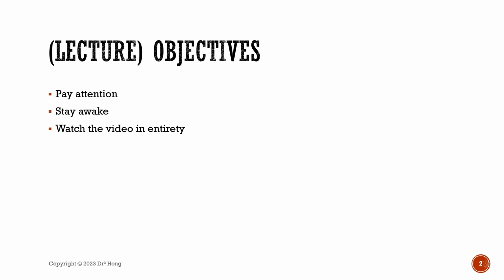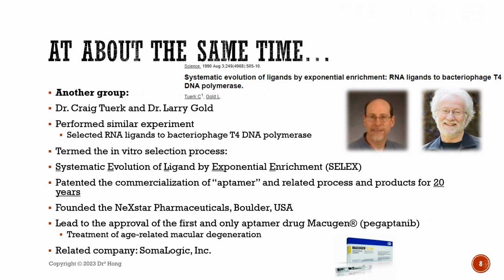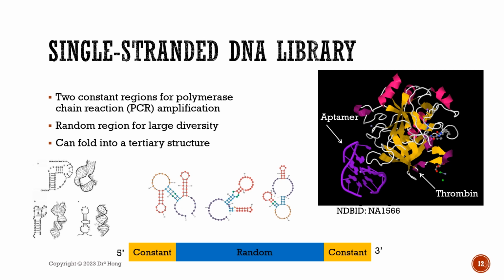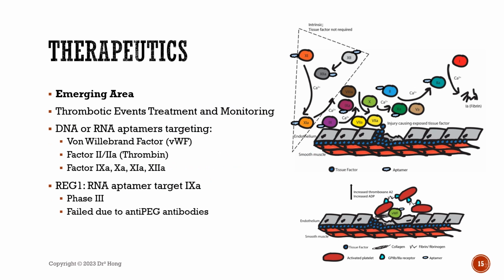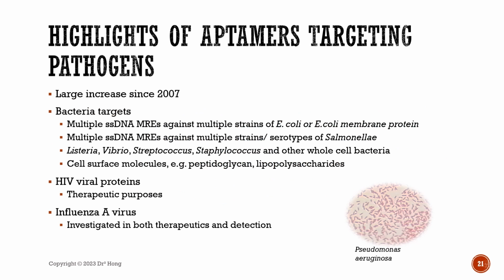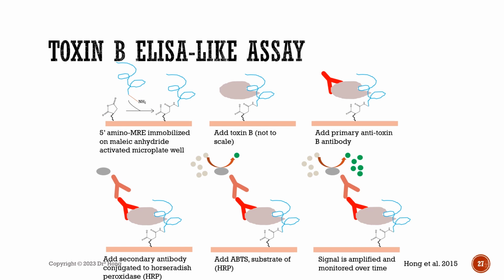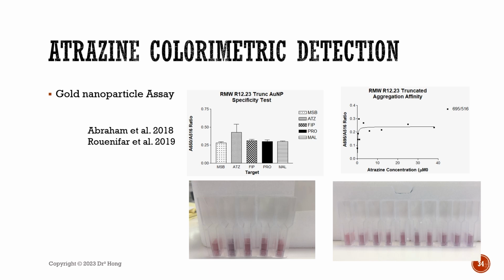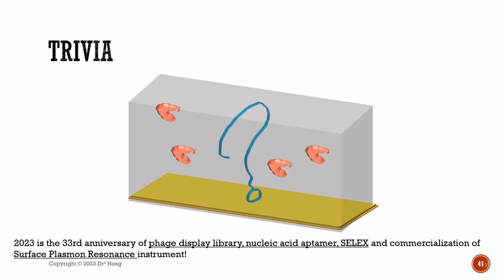Dr. Hong's Biotechnology Lecture 08: Ligand Evolution Part II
Hi everyone. Welcome back to the biotechnology series. We are here. This is the final lecture of the Biotechnology series. I guess we could call it the season one finale.
This lecture is not very typical because I am going to talk about the ligand evolution research that I have been doing and how it originated from people studying the origin of life. I believe this is a unique lecture that you won’t hear anywhere else. So let’s get started.

Topics in the biotechnology series (Season 1):
Historical review of biotechnology and genetic engineering
Traditional Methods of DNA Manipulation in Biotechnology
PCR and RT-PCR technologies
Antibody usage in diagnostic and biosensing
Antibody-drug conjugates
CRISPR technology
RNA technology
Ligand evolution

This series concluded on April 25th, 2023.